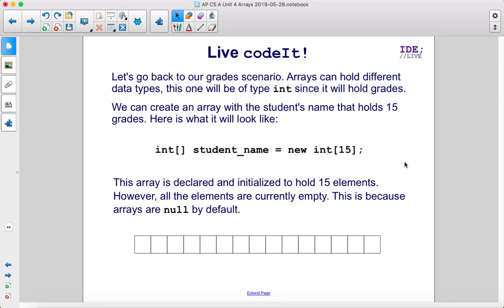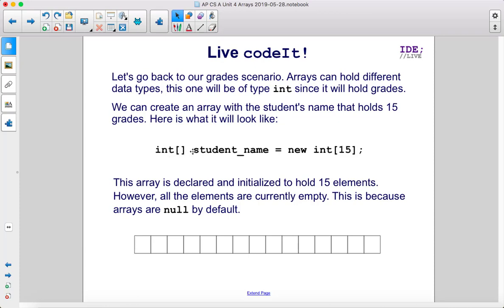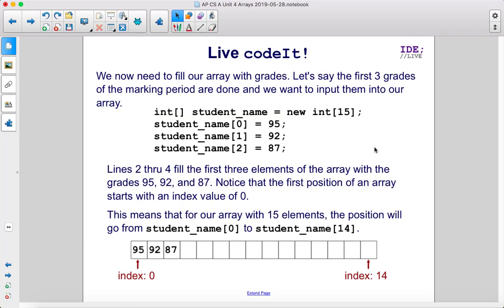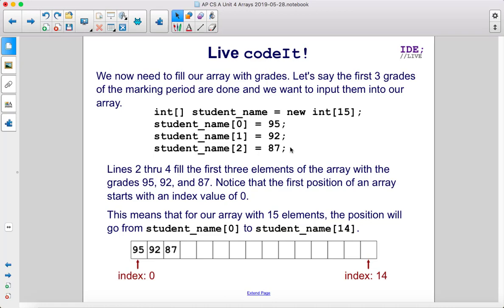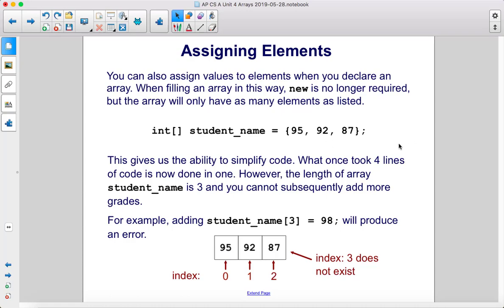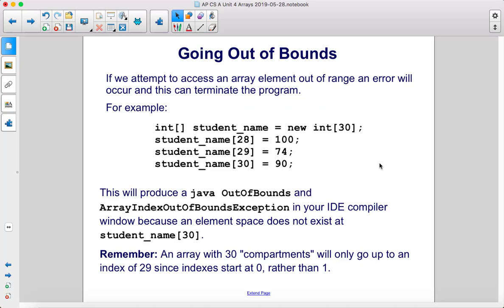CS Arrays What is an Array Pt 2